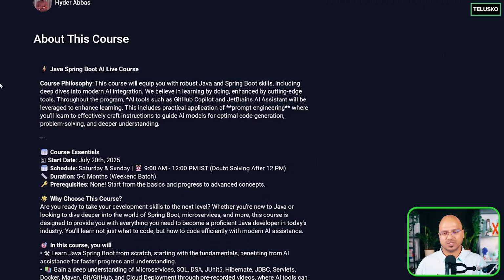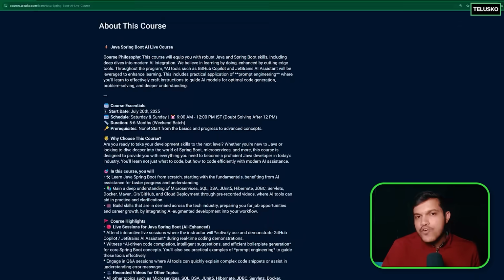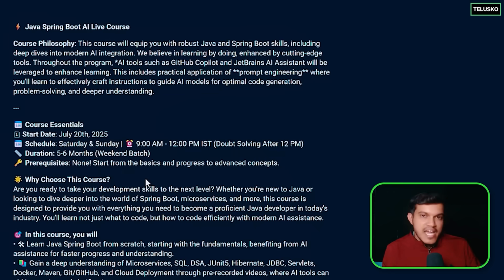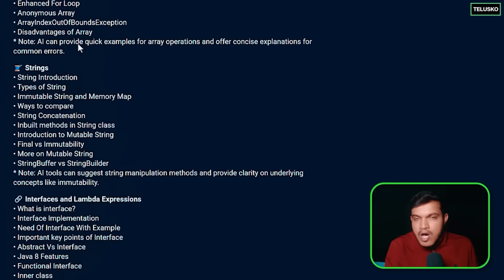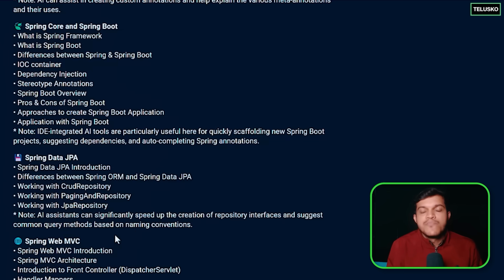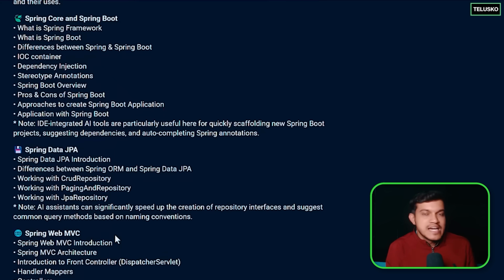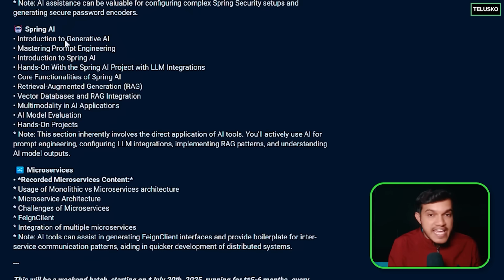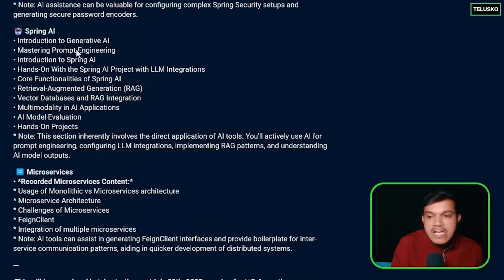New Java Spring Boot AI Live Course | Details